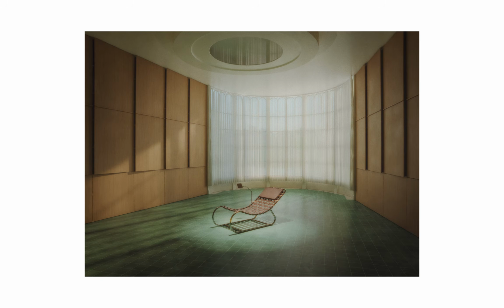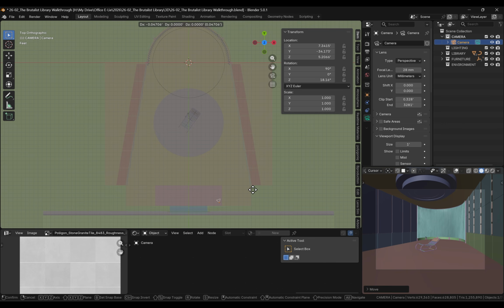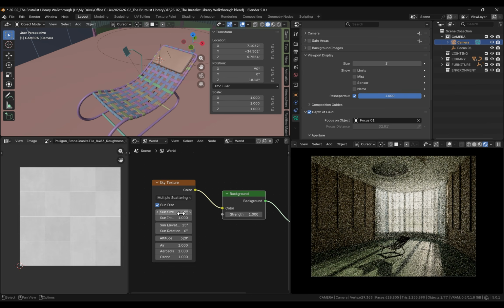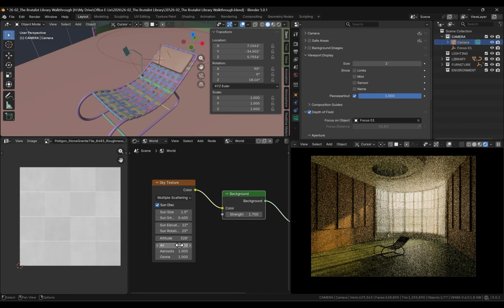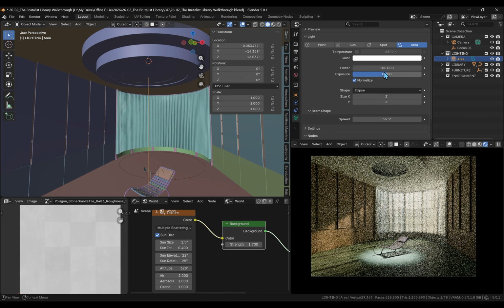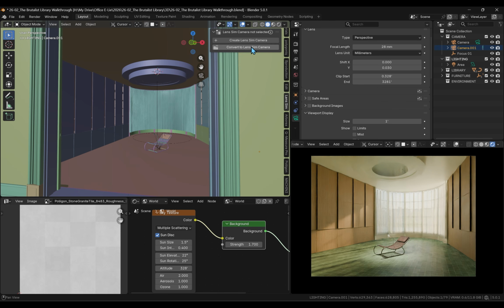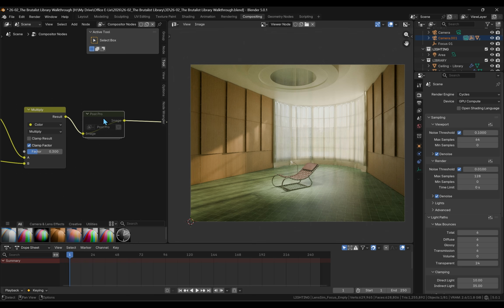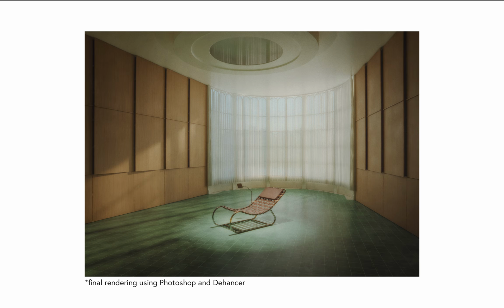Creating Atmospheric Interior Renderings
Testing out Blender 5.0 updated sky texture for interiors.

00:00 Adding Camera
1:30 Adding in Sky Texture
2:40 Chaise Spotlight
3:55 Lens Sim Addon
4:45 Compositor
5:40 Final Renderings